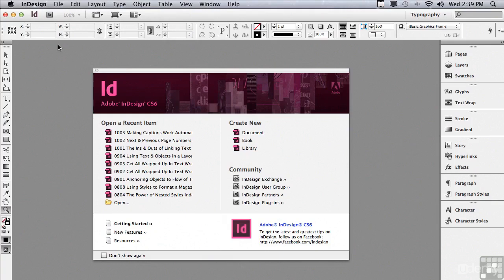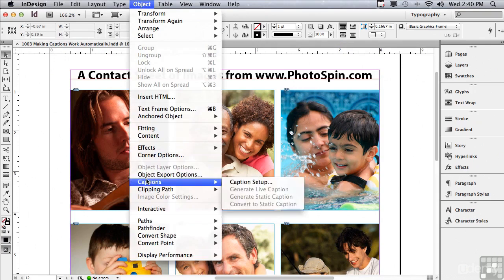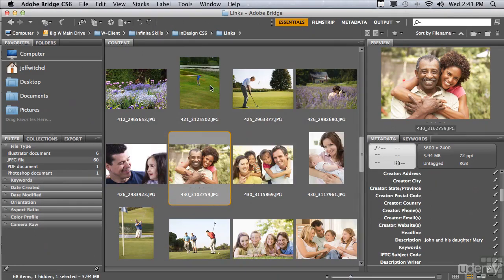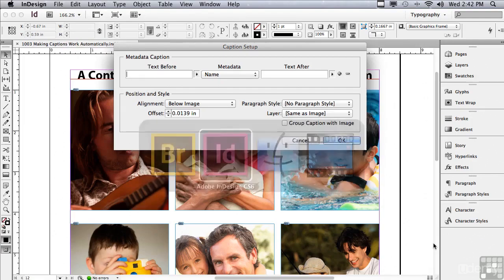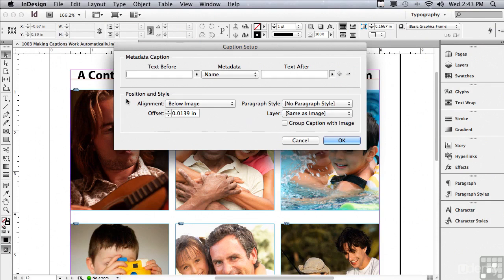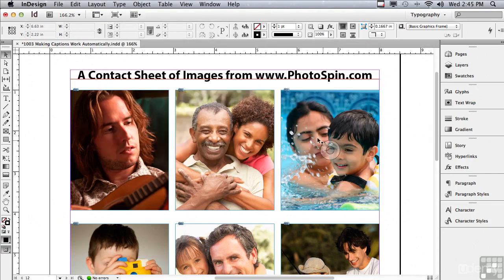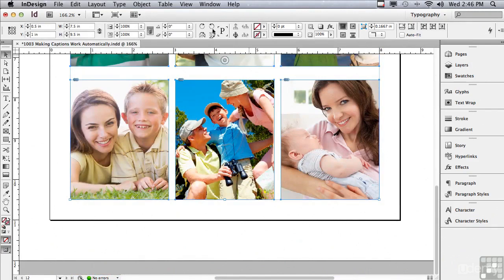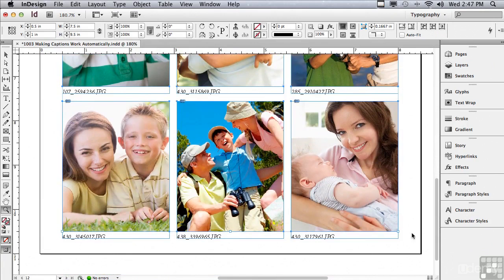tutorial adobe indesign Making Captions Work Auto